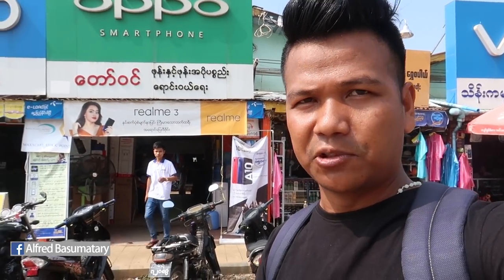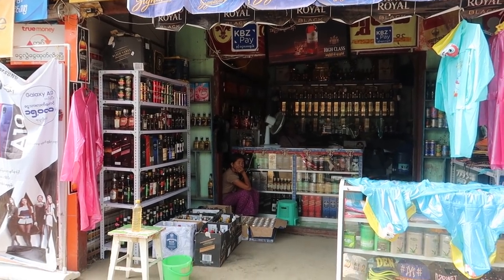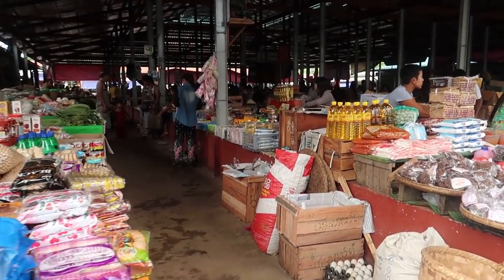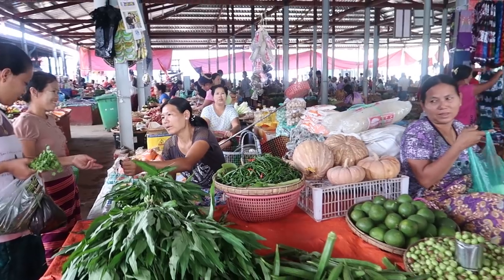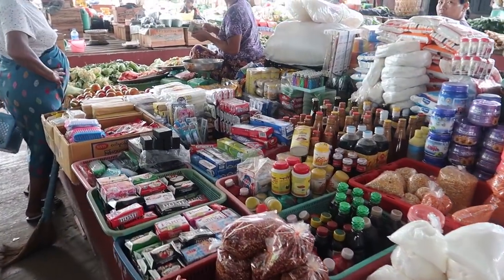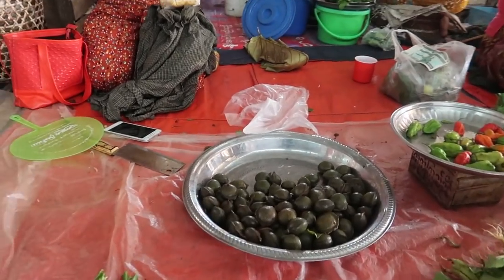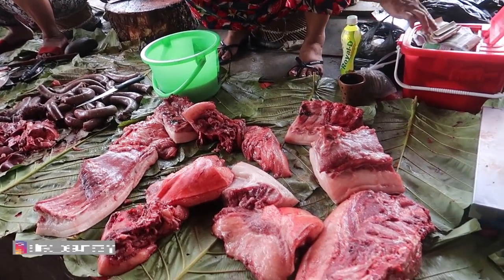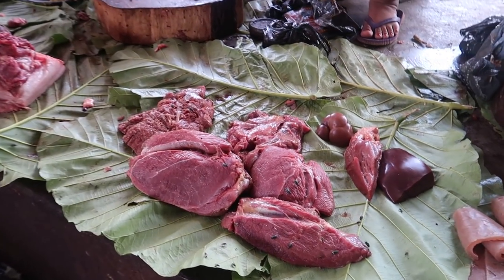Tamu Market Myanmar Near India Manipur Border